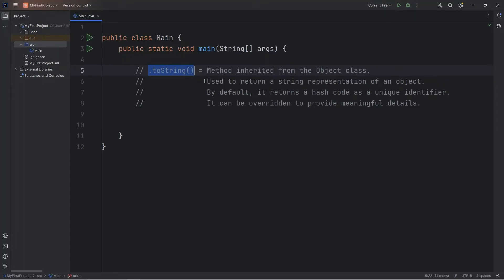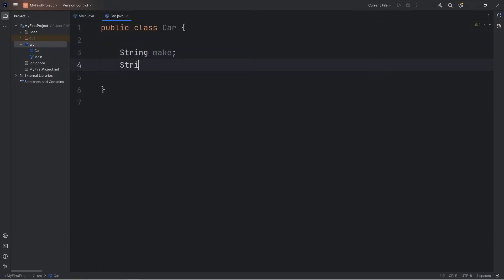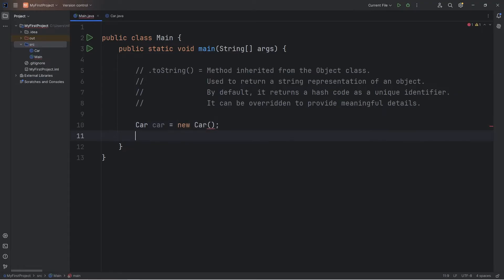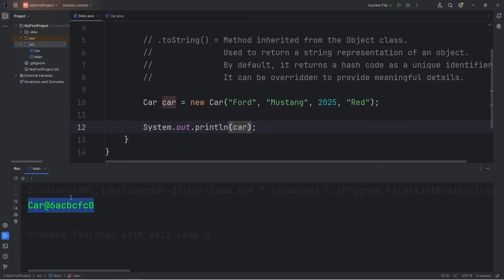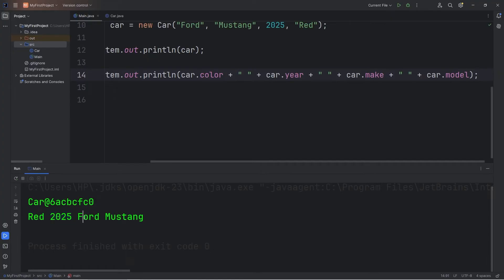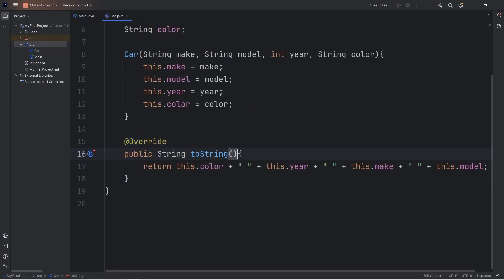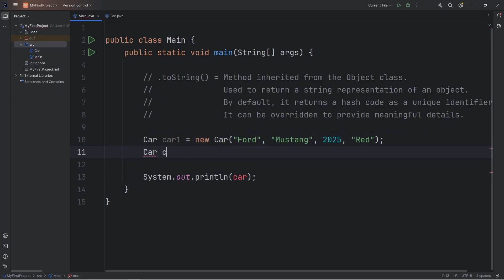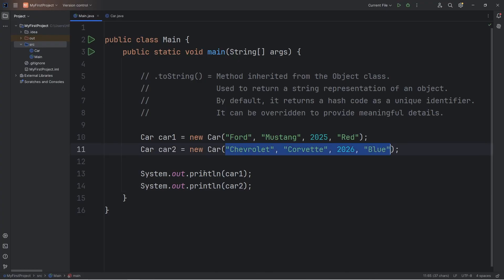Learn the toString() method in 5 minutes! 🎉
// .toString() = Method inherited from the Object class.
        //                       Used to return a string representation of an object.
        //                       By default, it returns a hash code as a unique identifier.
        //                       It can be overridden to provide meaningful details.

        Car car1 = new Car("Ford", "Mustang", 2025, "Red");
        Car car2 = new Car("Chevrolet", "Corvette", 2026, "Blue");

        System.out.println(car1);
        System.out.println(car2);

public class Car {

    String make;
    String model;
    int year;
    String color;

    Car(String make, String model, int year, String color){
        this.make = make;
        this.model = model;
        this.year = year;
        this.color = color;

    public String toString(){
        return this.color + " " + this.year + " " + this.make + " " + this.model;